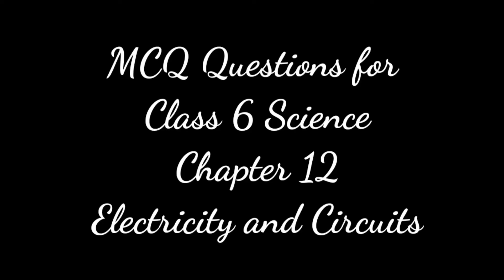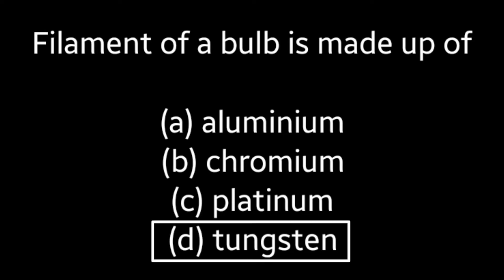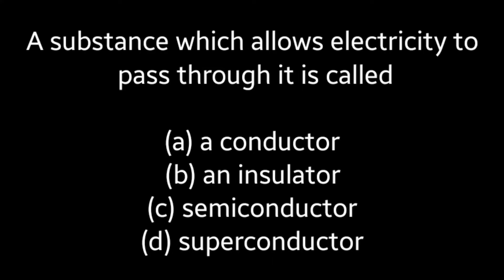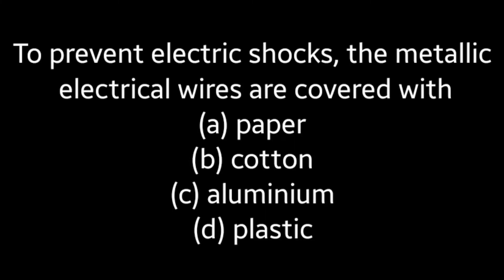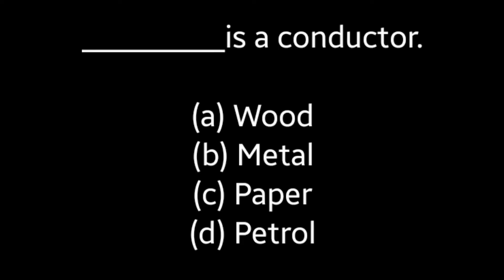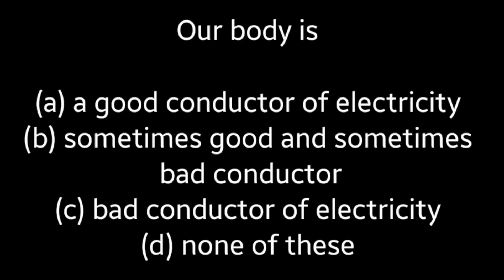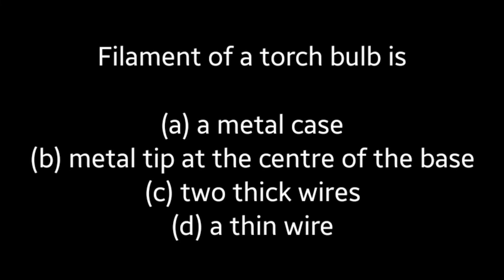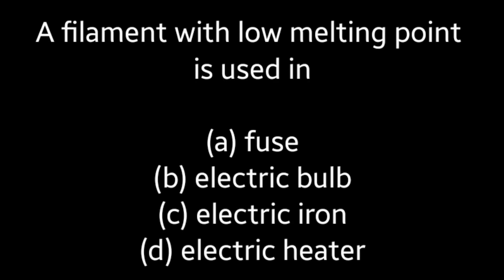MCQs Of CBSE Class 6 Science Chapter 12 Electricity And Circuits/CBSE Classes By Grace Jose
Topics
1) cbse science class 6 introduction
2) cbse class 6 science chapter 12
3) cbse classes grace jose
4)cbse science class 6 in malayalam
5) ncert science solutions class 6
6)  class 6 science chapter 12 mcq
7) class 6 science chapter 12
8)  class 6 cbse classes
9)  class 6 science electricity and circuits